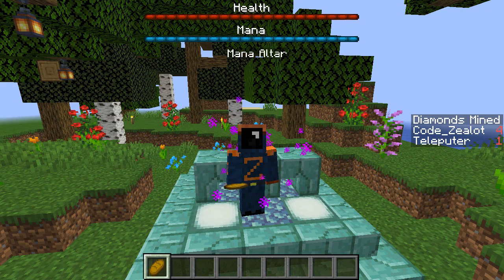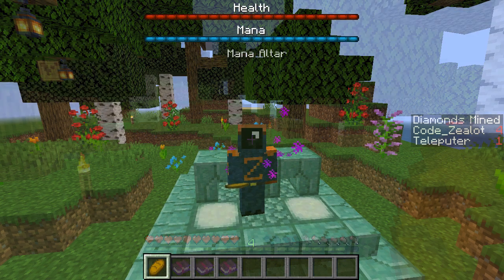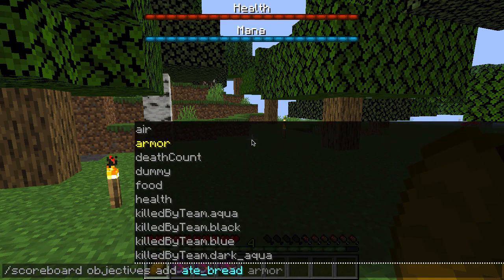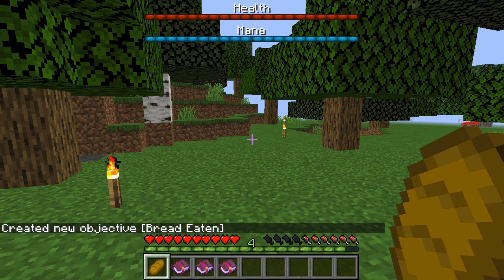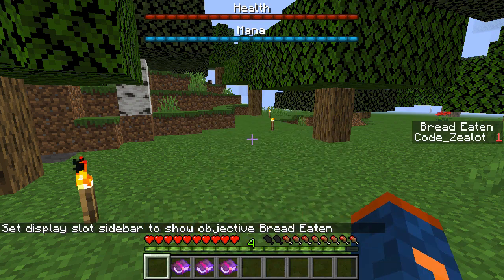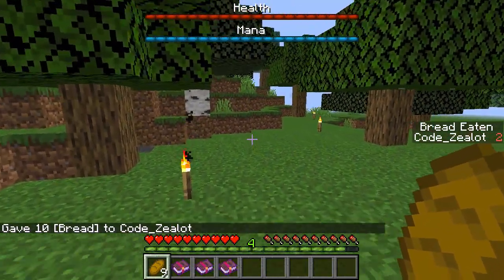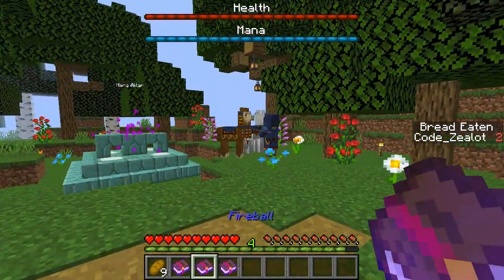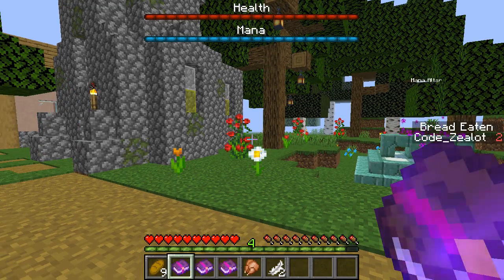Player Food Detection in Minecraft | Scoreboard Command Tutorial | 1.14+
In this /scoreboard command tutorial for Minecraft we learn how to use scoreboard objectives to detect when a player eats. By using this command, we can know whenever a player eats in Minecraft! This can be used to with /execute to do some amazing things! How are you going to use this Minecraft Command? Let me know if the comments down below!

At the end of this video I show you my fireball spell in minecraft. Tutorial on my channel!

Check out the other videos in this tutorial series on how to use commands in Minecraft to learn more!